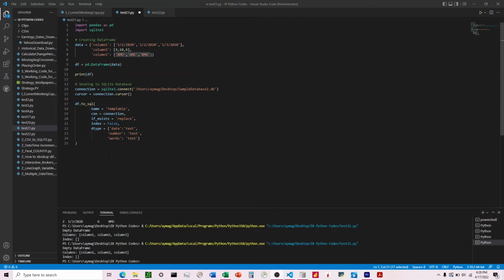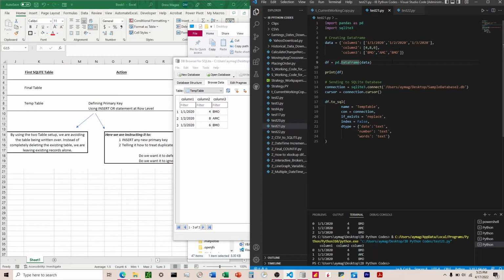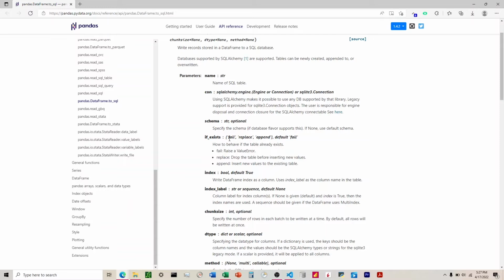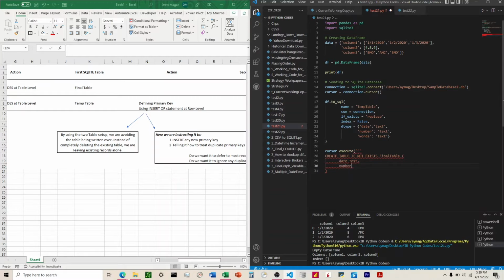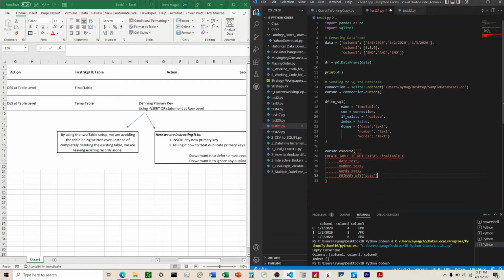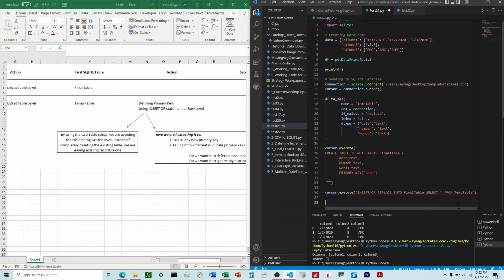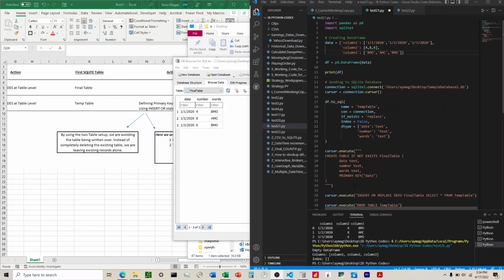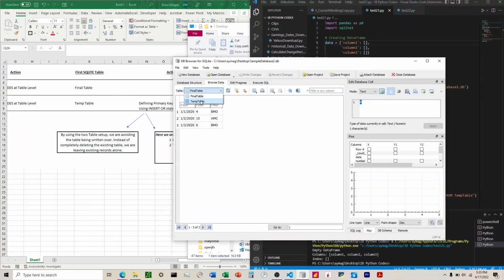How to protect SQLITE database from bad API call when using pd.to_sql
When taking a database from pandas and converting it to a SQLITE database using the pd.to_sql function, the SQLITE database is completely deleted and re-written every time a call is made. This can lead to your entire database being wiped out if an API call returns a blank list. This video walks through setting up a two-table SQL structure to protect it from being deleted.